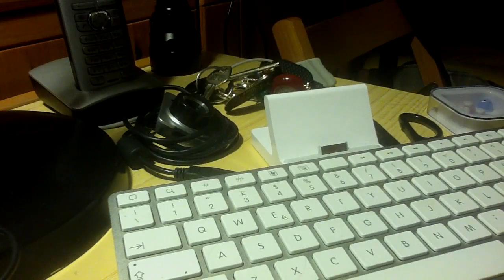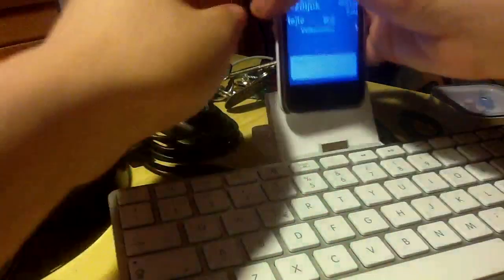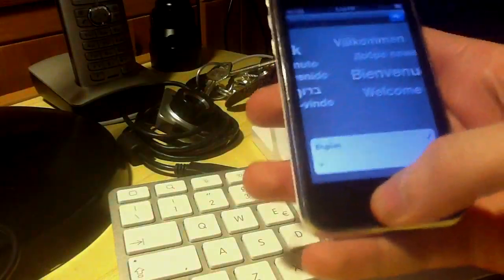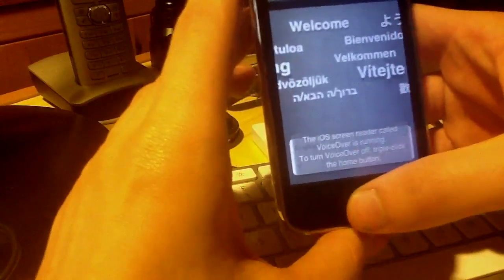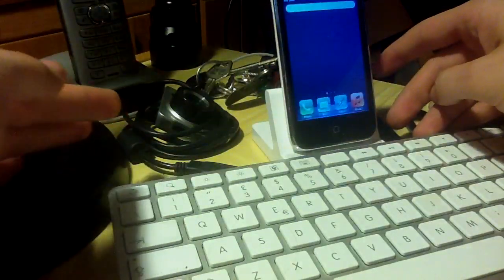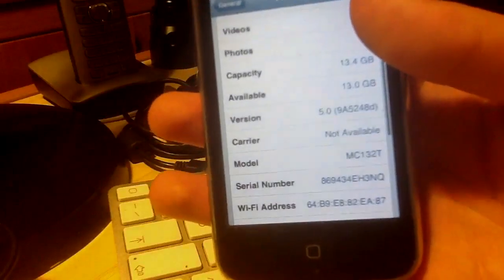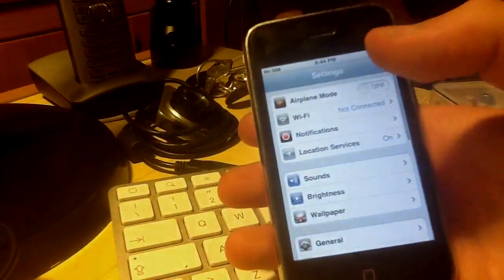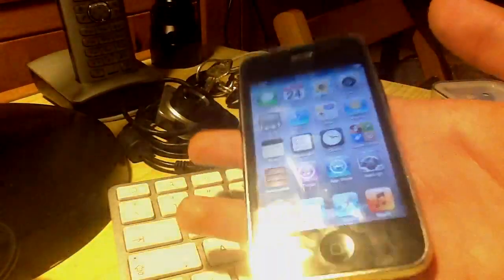How to activate iOS 5 beta 2 without being developers or ja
iPad Keyboard Dock required. Btw if you don't have it you can still jailbreak woth the old redsn0w pointing to beta1 and then modify the plist taking out the beta section.